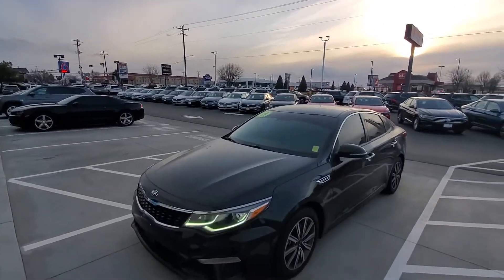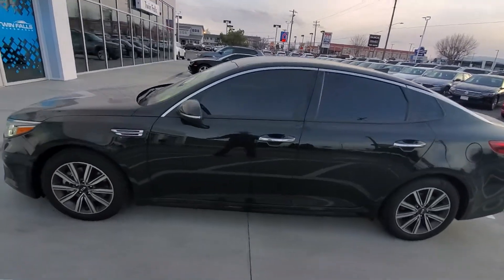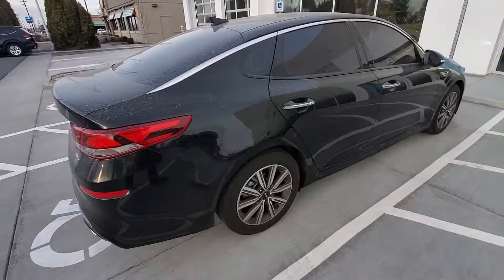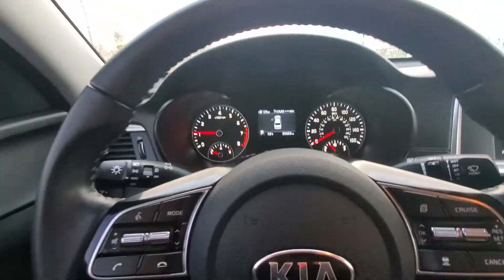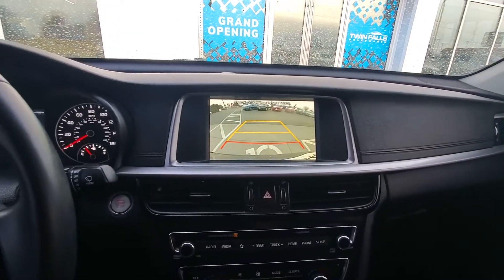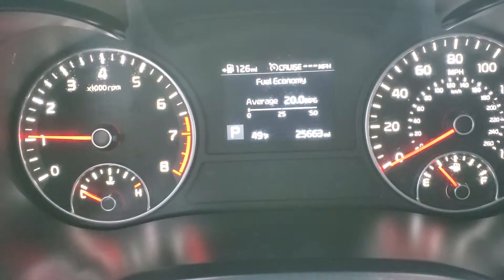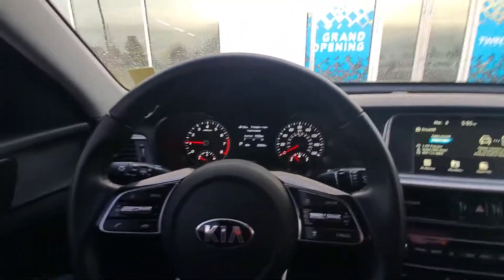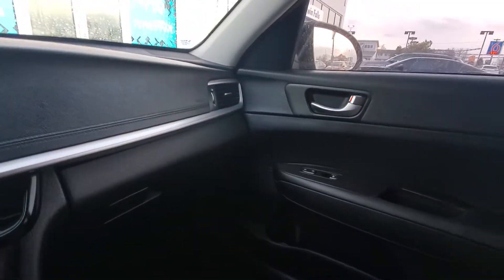2019 Kia Optima T368117